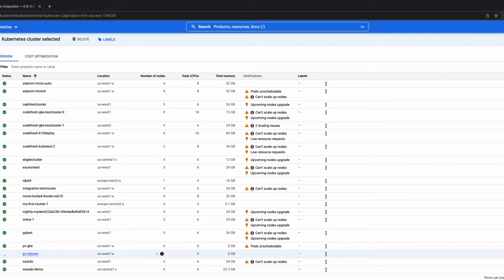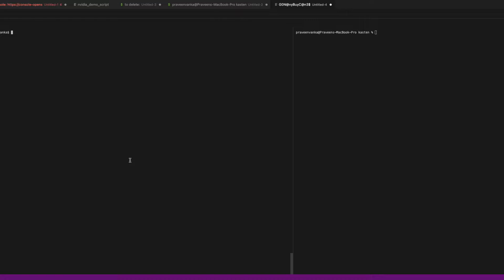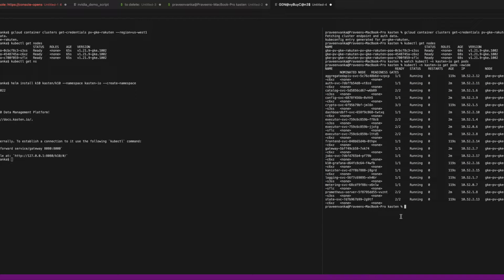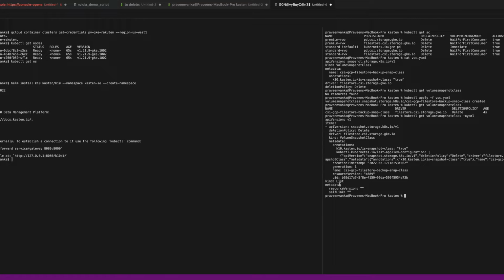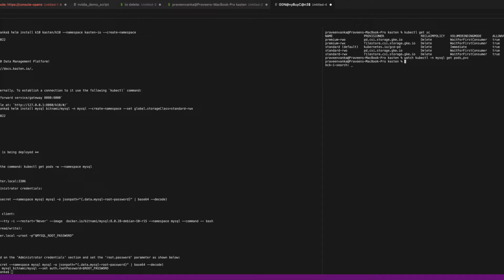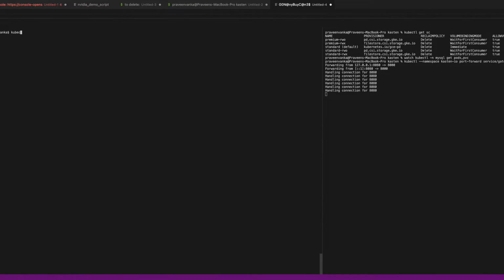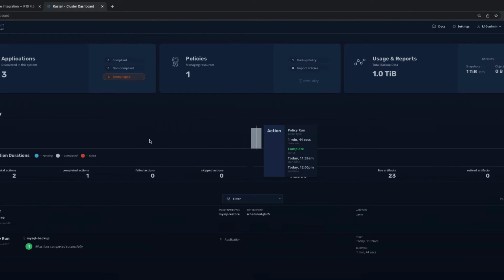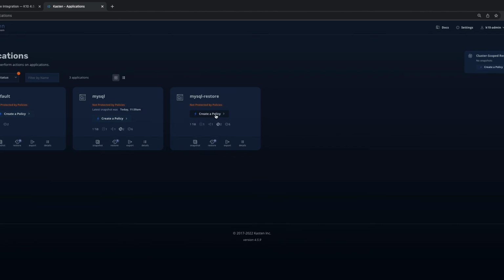Kasten K10 can protect and restore apps using Filestore CSI driver.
Kasten K10 can protect and restore apps using Google's Filestore CSI driver.